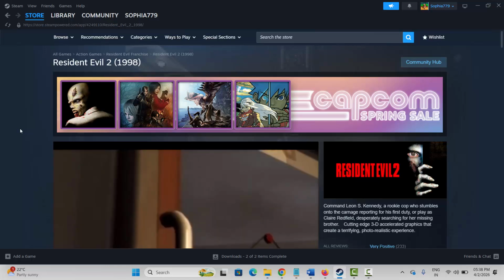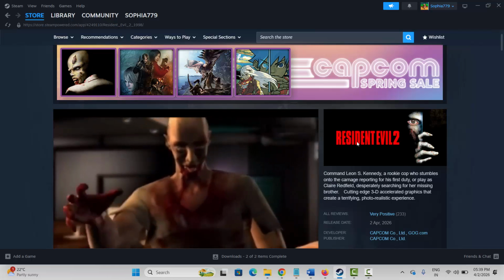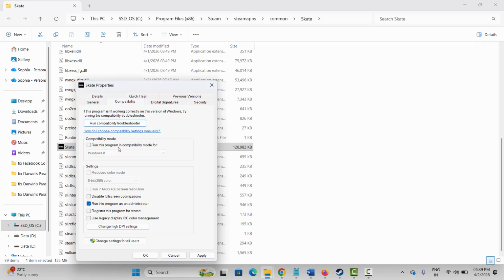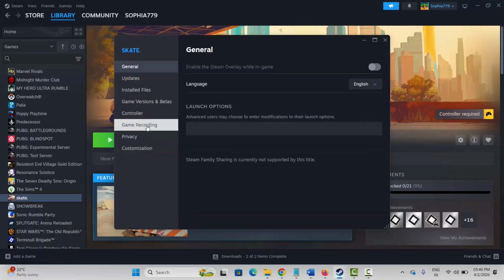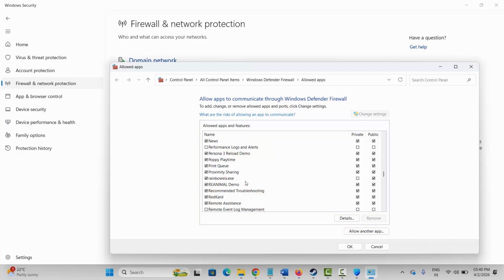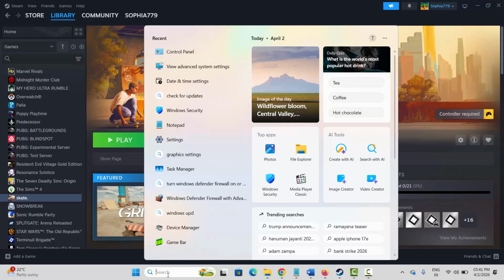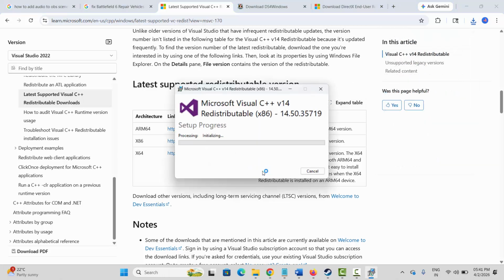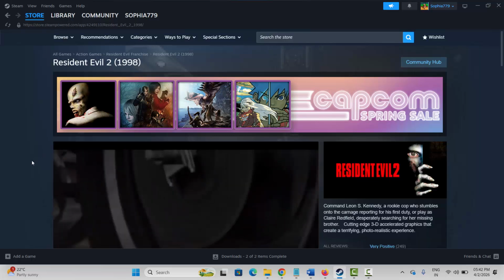How To Fix Resident Evil 2 Crashing, Not Loading, Not Launching, Black Screen, Lagging Error On PC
In this video tutorial, you will learn How To Fix Resident Evil 2 Crashing, Not Loading, Not Launching, Black Screen, Lagging Error On PC/Steam.
How to Fix Resident Evil 2 Crashing at Startup,
Fix Resident Evil 2 crashing on steam,
How To Fix Resident Evil 2 Black Screen On Launch (2026),
How To Fix Resident Evil 2 Won’t Launch on PC,
Fix Resident Evil 2 Not Launching or Won’t Launch on Windows 11/10,
How to fix stuttering issue in Resident Evil 2,
How to Fix Resident Evil 2 Lagging,
Fix Resident Evil 2 stuck on loading screen on pc,

🌐Social Media-